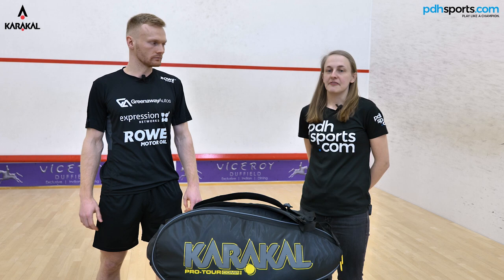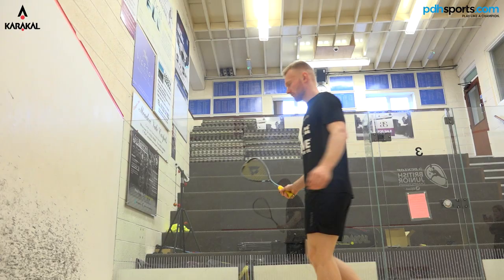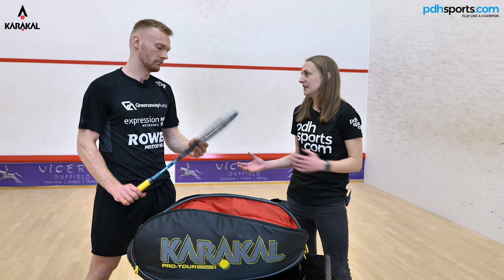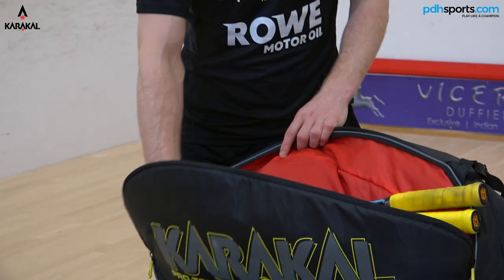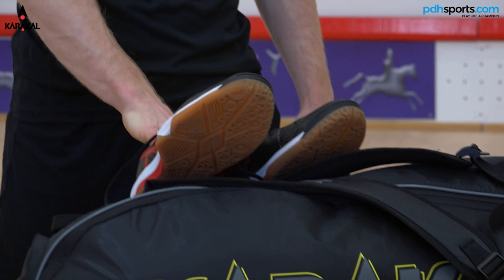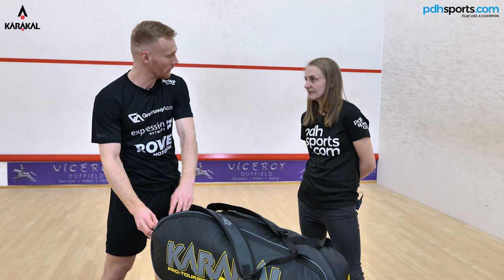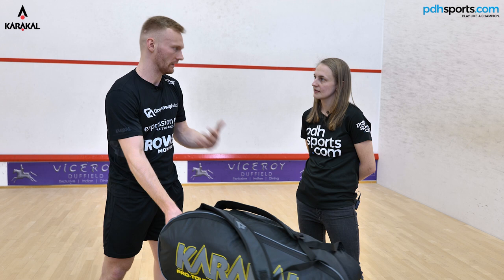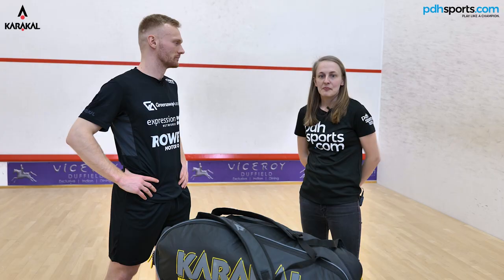What's in your bag? Joel Makin current World no.8 & Karakal pro squash player with pdhsports.com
Check out our first 'What's in your bag?' video of 2022 with World no.8 squash player Joel Makin.
Thank you to Joel for providing us with some EXCLUSIVE insights into what a professional squash player needs in their squash bag!
Included in Joel's bag is his brand new signature squash racket. Karakal have worked with Joel, who is the current PSA World No.8, British No.1, reigning British Champion and Welsh National Champion, to develop a brilliant new Joel Makin Tour Spec. signature series racket - The Karakal Raw Pro 2.0.

Joel’s New KARAKAL RAW PRO signature frame, has been developed to include KARAKAL's FAST FIBRE technology (15% FASTER return to shape of the frame, more control), manufactured using the highest quality graphite available in the World.

THE RAW PRO is the Fast Fibre, high performance frame, an extension to the already well established KARAKAL RAW series RAW110, 120 & 130 and Karakal is excited that Joel is heading up the Raw Series playing and performing with his signature frame. The Raw 110, 120 and 130 are geared for those players looking for affordable performance and durability from a frame with variable weights and balances to suit players preferences and skillset. These three frames offer club, league and aspiration players the opportunity to play with great performance frames, and as their skillset improves move up to the RAW PRO signature frame for ultimate performance.

Manufactured using Nexgen Fast Fibre Graphite the racket has a 120gram frame weight and 345mm balance point, which makes the racket feel beautifully balanced and powerful. Karakal have also redesigned the handle on this frame to a smooth oval shape, ergonomically designed to Joel’s preferred shape and spec.

The racket comes strung with Karakal's Hot Zone 120 braided string for both power and control as standard and has a 14/18 string pattern. The racket also comes with an Eco Fleece cover which is 100% recyclable and is of course fitted with our No.1 Karakal PU Super grip.